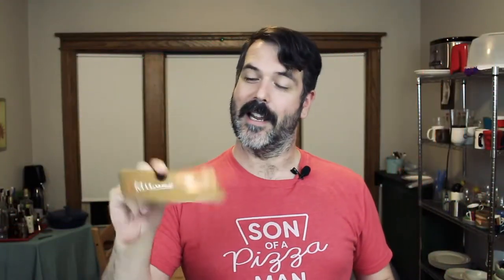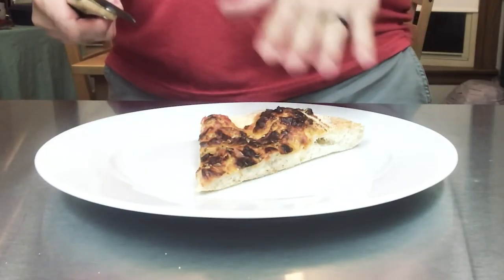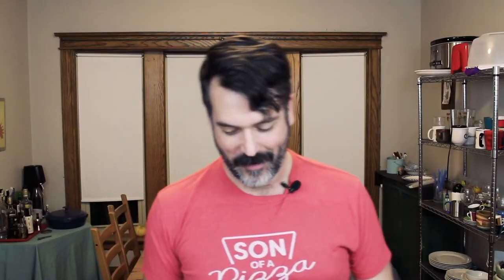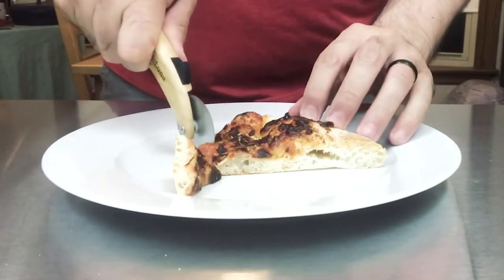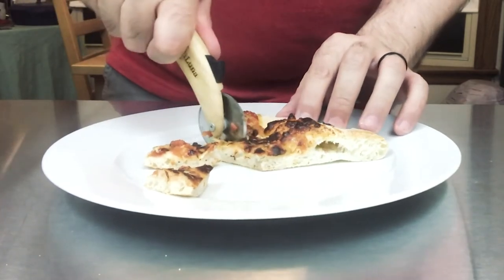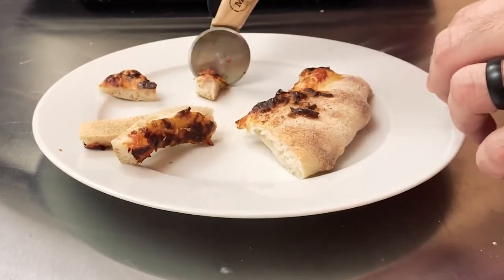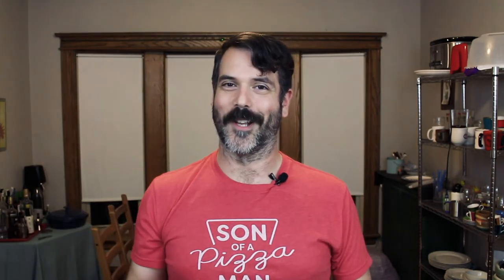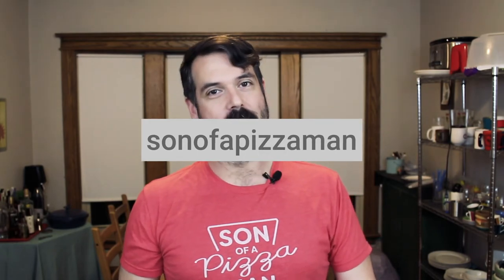MiLuna Pizza Cutter Review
If you eat your pizza with a knife and fork, the MiLuna pizza cutter might be a fun alternative for you! Watch the video for my first impressions!

BECOME PART OF THE FAMILY!

SIGN UP FOR THE NEWSLETTER!

LET'S GET SOCIAL!

CREDITS!